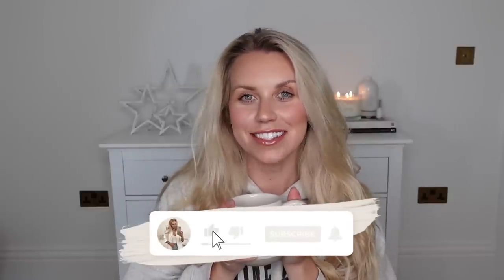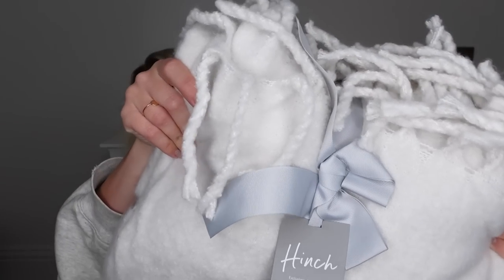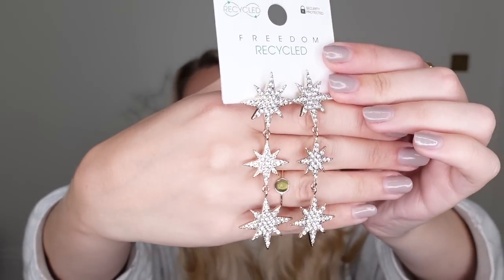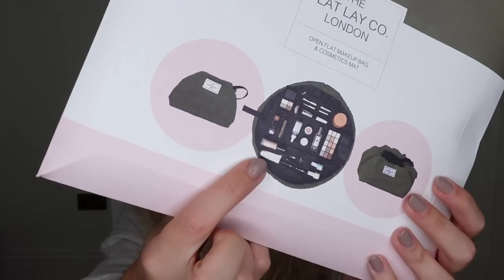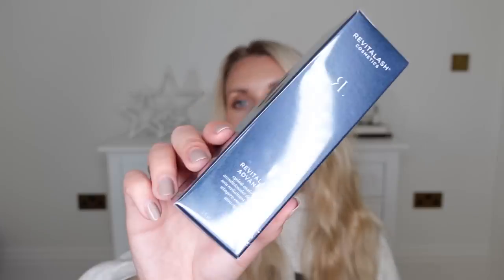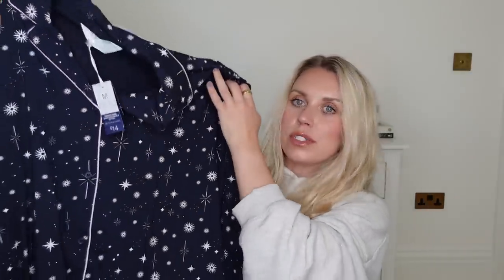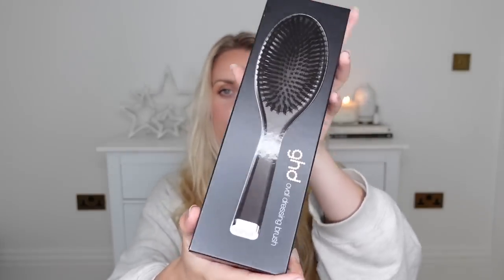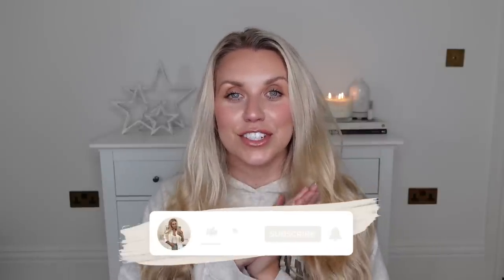CHRISTMAS GIFT IDEAS FOR HER 🎄 Gift Guide Week 2022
CHRISTMAS GIFT IDEAS FOR HER 🎄 Gift Guide Week 2022 giftguide christmas2022 giftideas Welcome to Gift Guide Week! Every day for the rest of this week I will be uploading a different themed gift guide to help give you lots of ideas for Christmas presents, however any more suggestions and ideas, please feel free to share them in the comments! The more unique the better!

UNDER £20
My Jumper
How to Find Joy in 5 Minutes a Day Book
Freedom Earrings (similar)
Hotel Chocolat Sachets
Anthropologie Mug
Flat Lay Co Bag
Typo Calligraphy Kit

UNDER £50
The Art of Living with White Book
Neom Bath Foam
Flawless Filter
Olaplex no3
Ouai Serum
Typo Calligraphy Kit
The White Company Pyjamas
GHD Oval Dressing Brush

OVER £100
UGG Slippers
Anine Bing Hoodie
GHD Curve Tong
CND LED Lamp

0:00 Intro
1:25 Under £20 Gifts
8:45 Under £50 Gifts
14:54 Luxury Over £100 Gifts